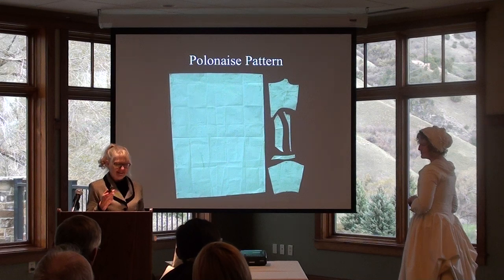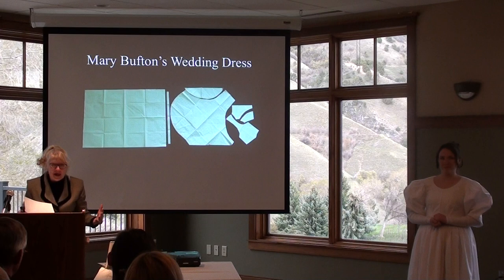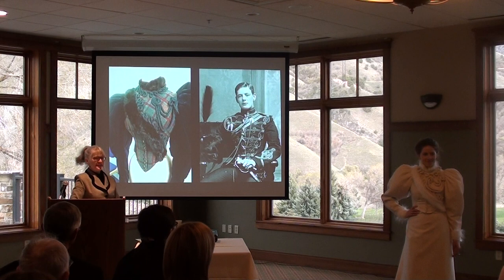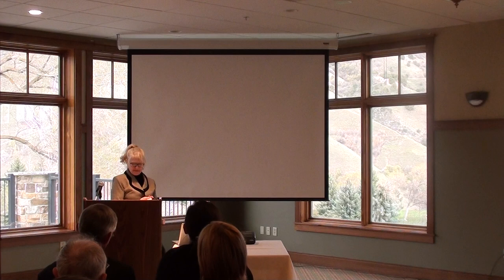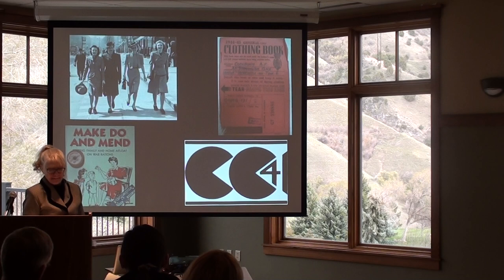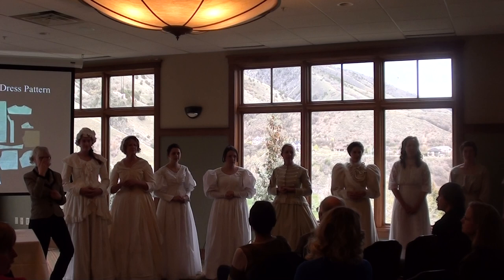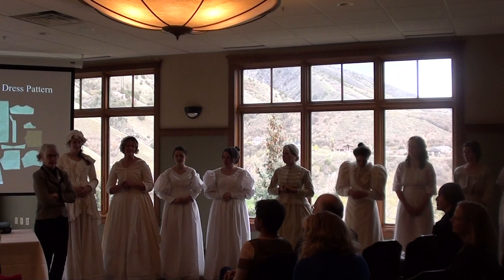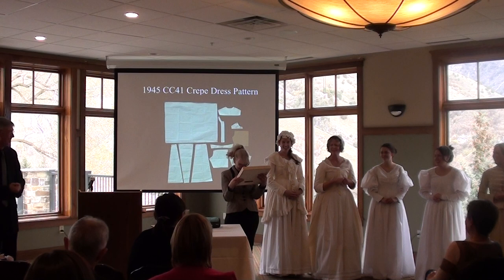Nancy Hills Faculty Forum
Presentation on research regarding my research for the Janet Arnold Award.